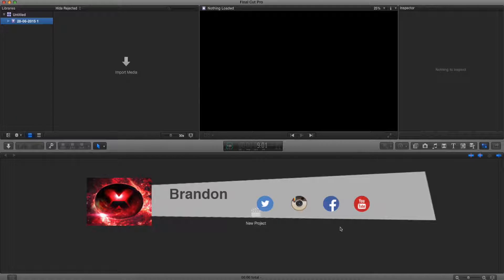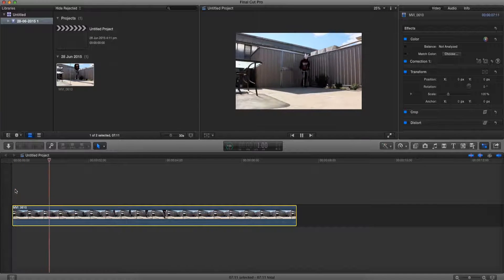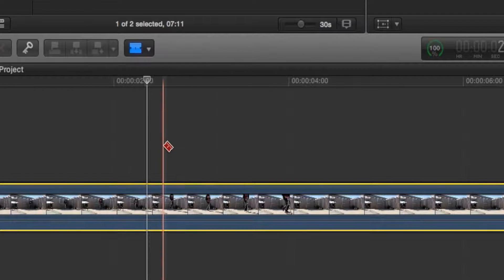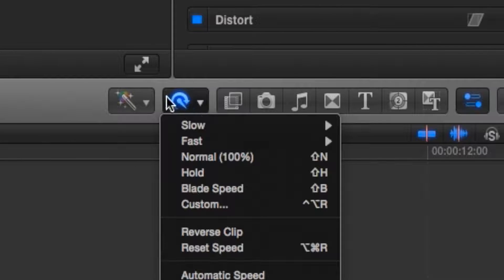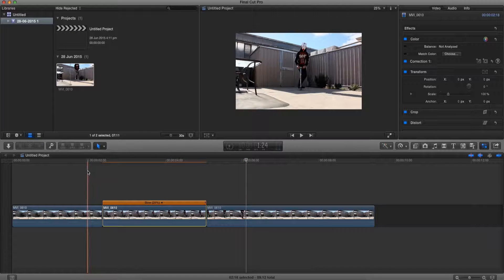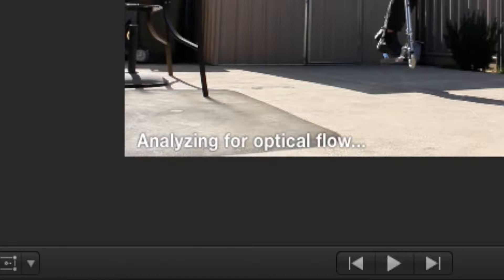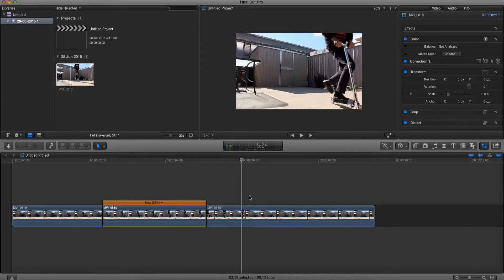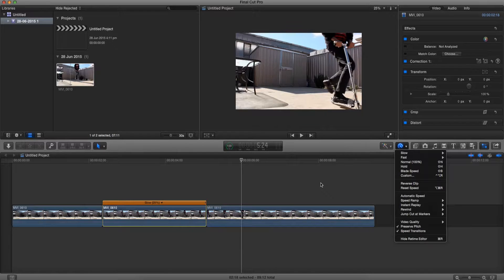How to Slow Motion in Final Cut Pro X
If you want to know how to create a slow motion effect in Final Pro X, then this short tutorial will you demonstrate how to quickly and efficiently apply this technique to your videos..